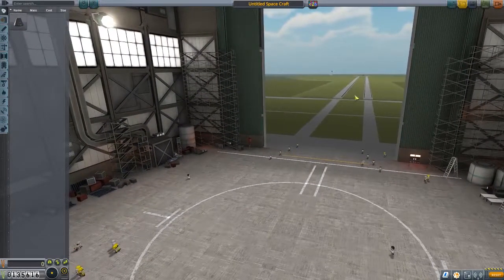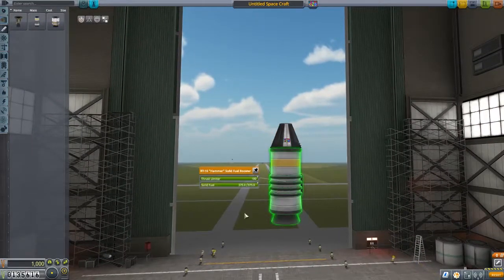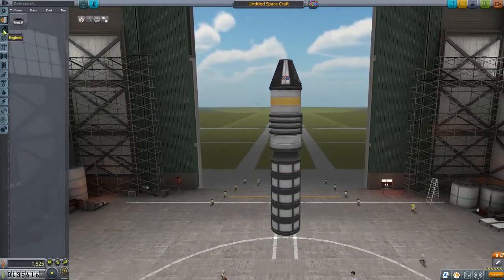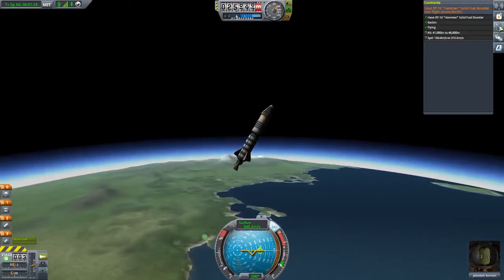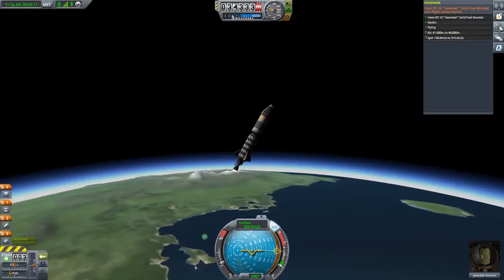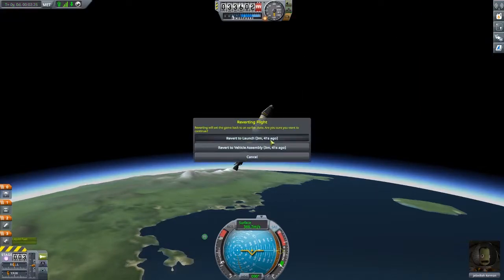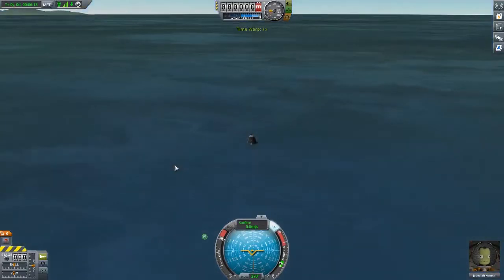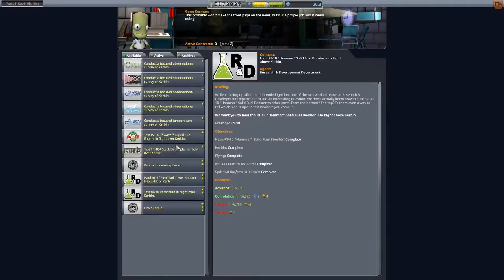Trying To Learn: Kerbal Space Program | Pt. 2 1st Liquid Fuel Engine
Join me as I attempt (and likely fail) to become a professional rocket scientist.